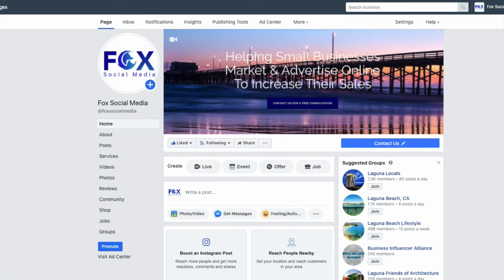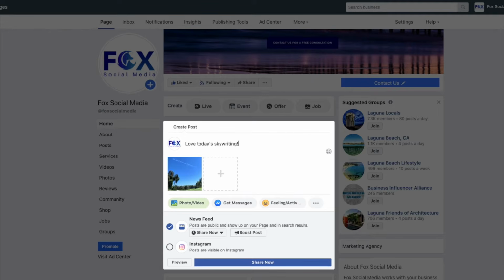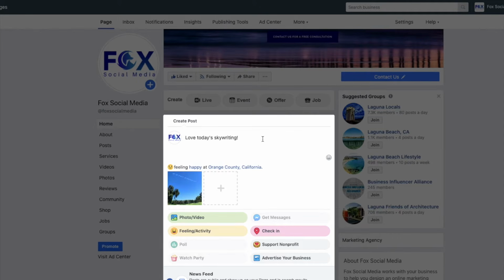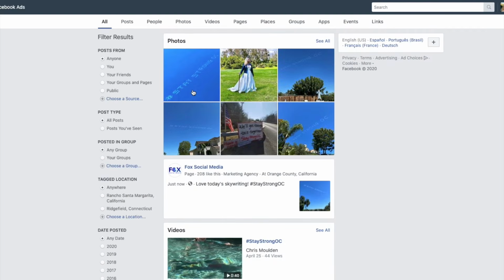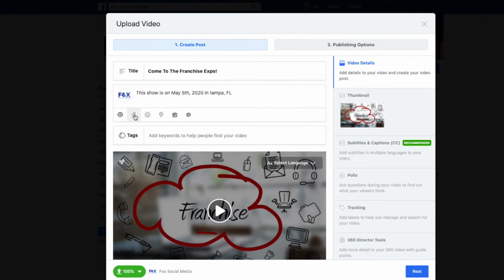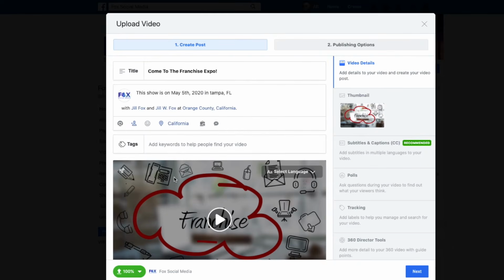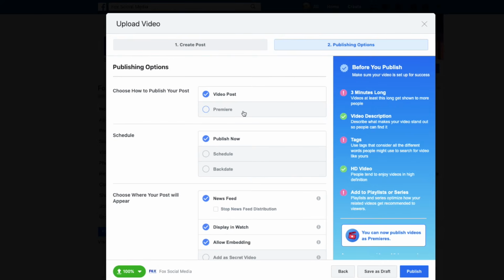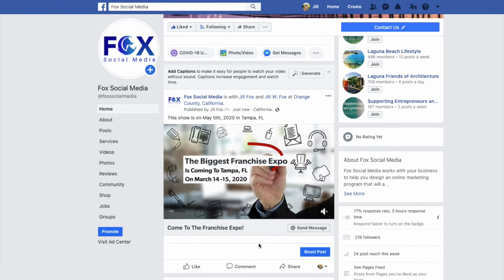How To Post To Facebook For Beginners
In this Facebook tutorial, Jill teaches you how to post to Facebook for beginners. This step-by-step video shows you how to post an image, a photo, a video and how to use hashtags. Posting to your Facebook page timeline is easy. This step-by-step guide will walk small business owners through the process of posting information on their Facebook business page.

THIS IS VIDEO #5 IN THE FACEBOOK "How To" SERIES.

2) How Do I Set up My Facebook Business Page So More People Can Find It?

OR ON: Apple Podcasts, Google Play, Spotify, Pandora, Stitcher, iHeartRadio, Audible, Amazon Music, TuneIn, PlayerFM & Listen Notes